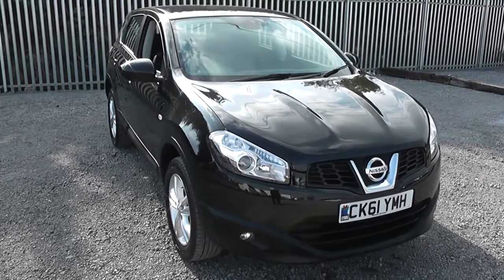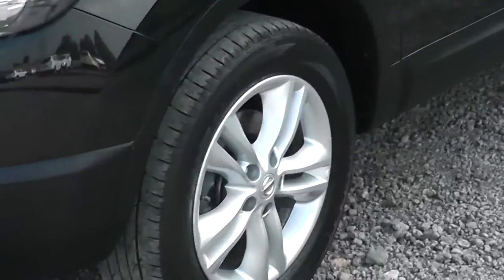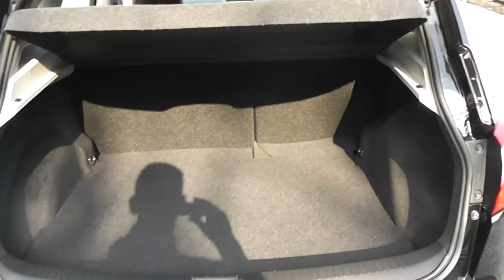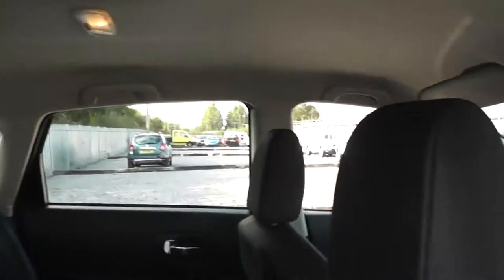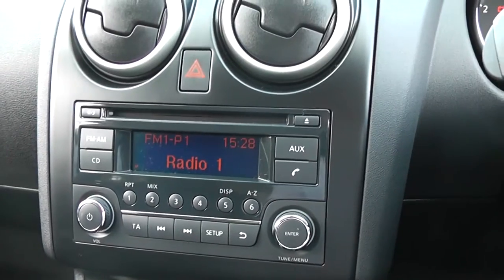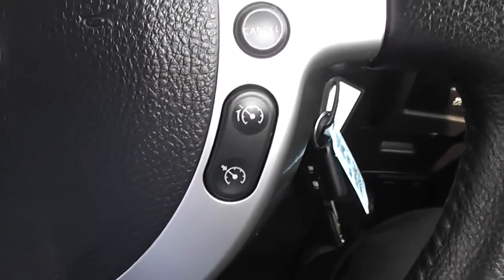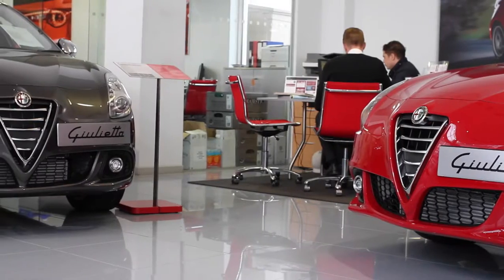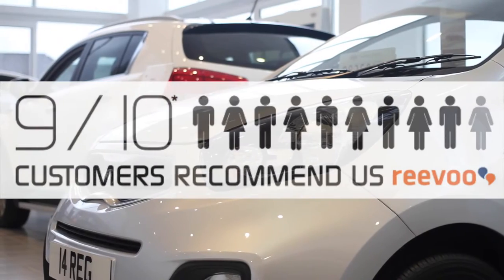Wessex Garages | Used Nissan Qashqai at Hadfield Road, Cardiff | CK61YMH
You are viewing our Nissan Qashqai 1.6 Petrol model, finished in Black, at our showroom on Hadfield Road in Cardiff.